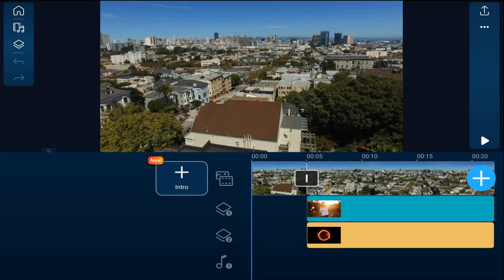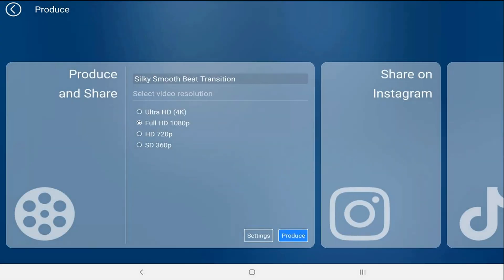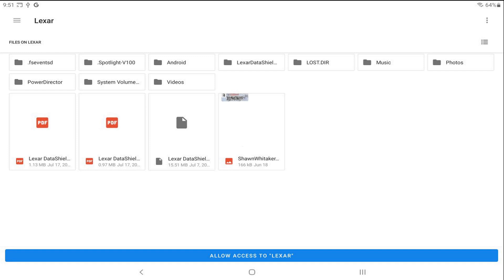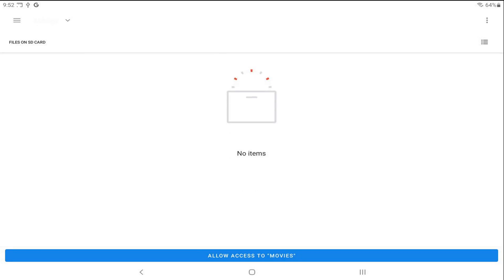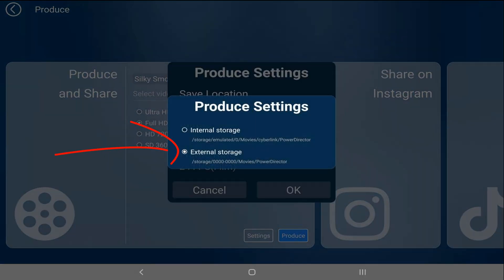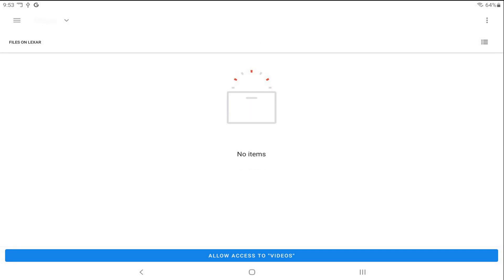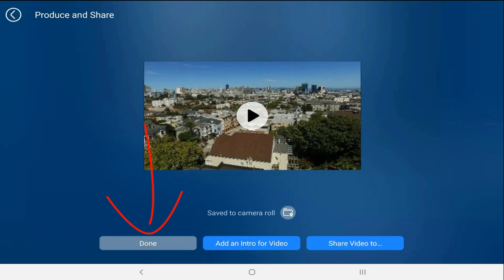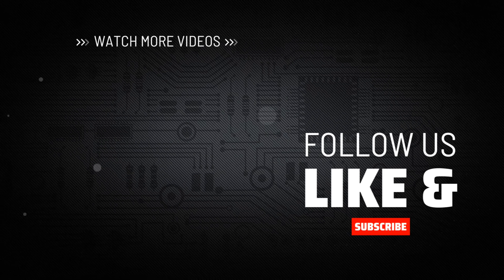You're Doing it WRONG - Save to an External Drive or SD Card | PowerDirector App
This PowerDirector mobile video editor app save & produce video tutorial shows how to save videos to an external storage device using Power Director editor video. Whether you want to save to an external HHD SSD USB thumb stick or SD Card this video will teach you how. This is one of the best video editing apps for Android iPad iPhone or iOS.

0:00 Intro
0:19 Produce and Share Settings
0:32 External Storage Settings
2:19 Produce Video
2:38 Produce and Save Videos

PowerDirector App Android ➜
PowerDirector App iOS/iPhone ➜
CyberLink Mobile Apps ➜
Grow Your YouTube Channel
PowerDirector University On the Web